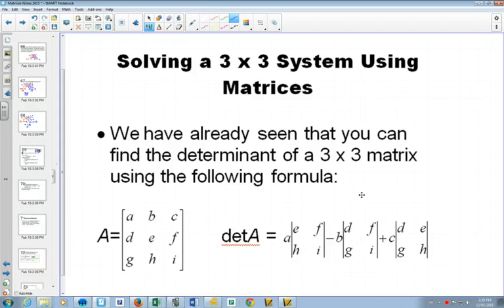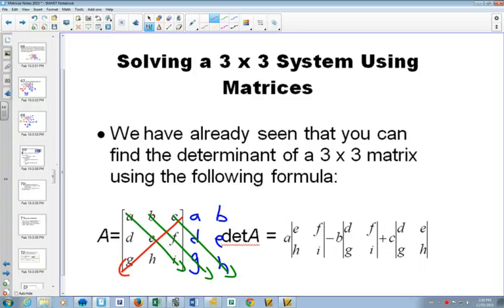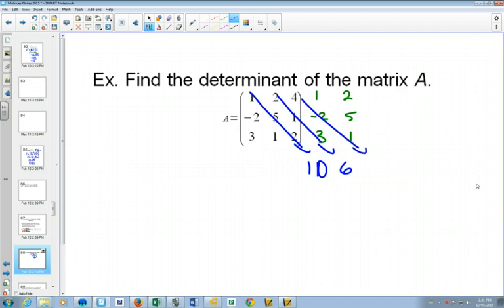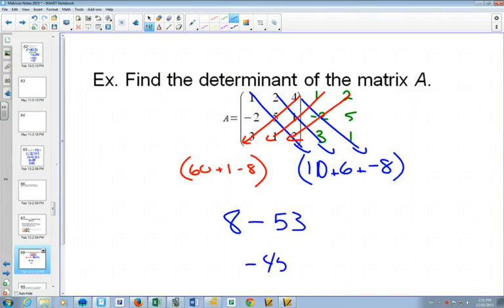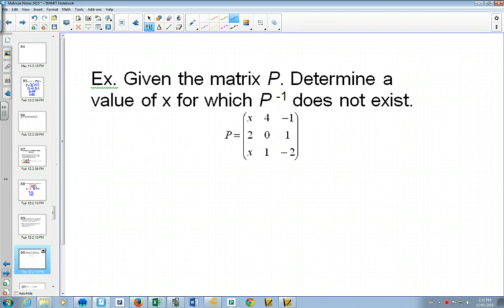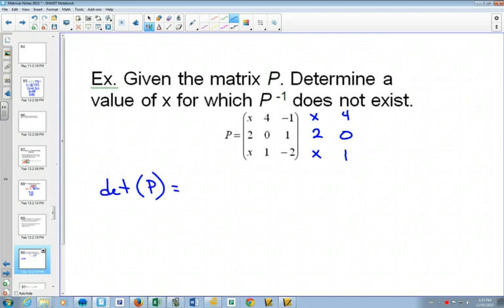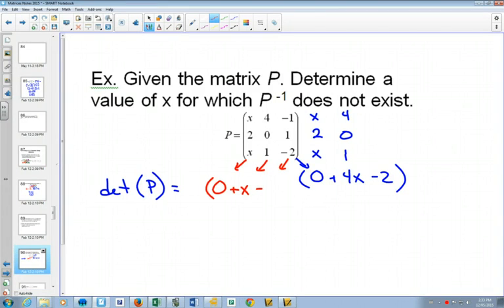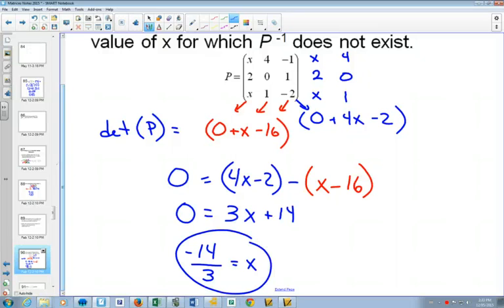45S Solving 3 x 3 Matrices Example 1